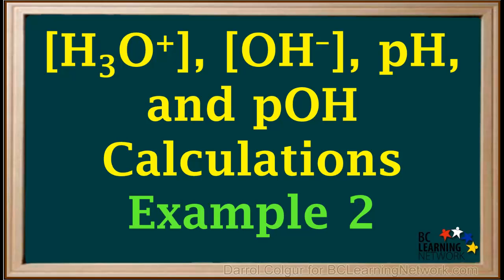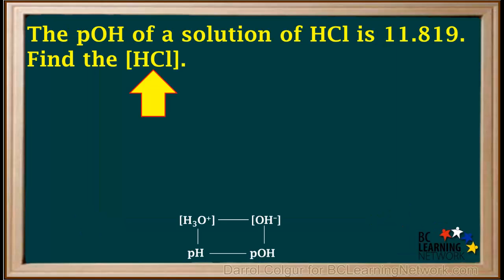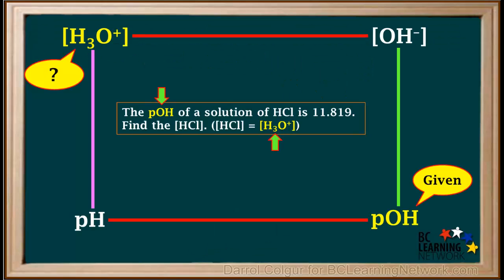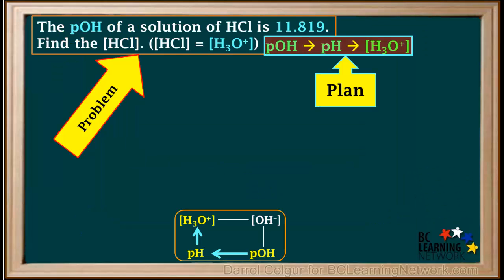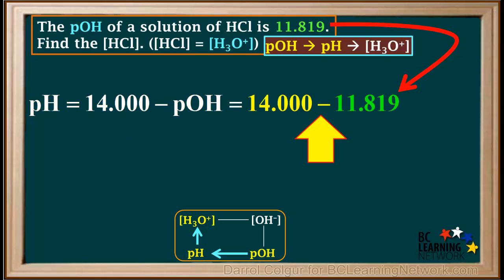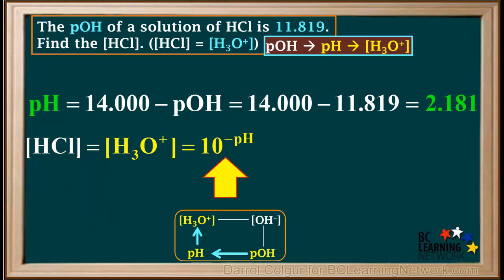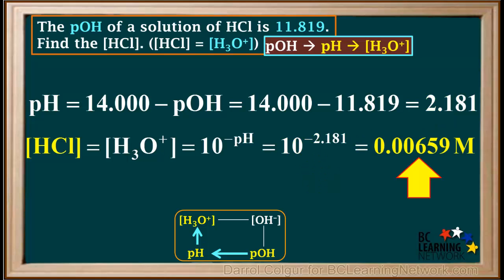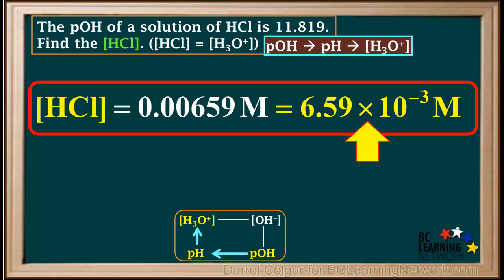WCLN - [H3O+], [OH--], pH, and pOH Calculations Example 2 - Chemistry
Outlines the equations and procedures used to find the concentration of a strong acid at 25°C, given its pOH.

0:04here's another example calculation question
0:07involving these quantities remember the square can be used as a guide to help
0:11you come up with the plan to solve problems involving these quantities
0:14here's a simpler version we can use were given that the peel away to the solution
0:19to the
0:20CL is 11.19 and rest to find a concentration at HCL
0:25we can identify 80 hours a strong asset
0:29so the concentration of HCl is the same as the concentration
0:32idoney
0:34which will make a note of here
0:35so in this problem were given the P 00 H and we need to find a hydrazone mind
0:40concentration
0:41the easiest plan here is to start by converting PO /h2 P H
0:47and then converting PhD idoney Minecon situation
0:51so the plan we can use it P oooh to pH
0:54idoney mind concentration
0:57here's the problem again along with the plan we came up with
1:02we're given EP 08 the first step is to convert PO /h2 P eight
1:08we use the formula pH is equal to 14 -2 PO age
1:12which is 14 minus 11.81 nine
1:16which comes out to a pH a 2.18 1
1:20the second step it's been very ph2 hydrochloric acid
1:24or had drawn in mind concentration
1:27because HCl is a strong acid the concentration at HCL
1:31is the same as I don't mind concentration
1:35we know the pH so the form that we use to find idoney mine concentration
1:39is the concentration at age 30 plus his tend to the negative pH
1:44which is 10 to the negative 2.18 mine
1:47which comes out 2.00 659 molar
1:51this says three significant figures because the given pleh
1:55was expressed to three decimal places so the final answer is the concentration of
2:00HCl
2:01is equal 2.00 659 dollar
2:04or in scientific notation 6.59
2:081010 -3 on